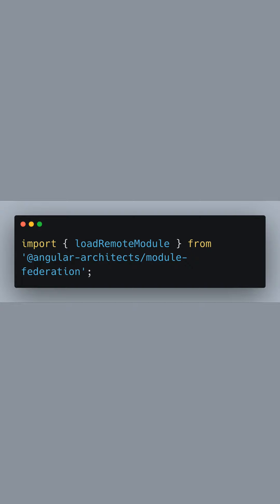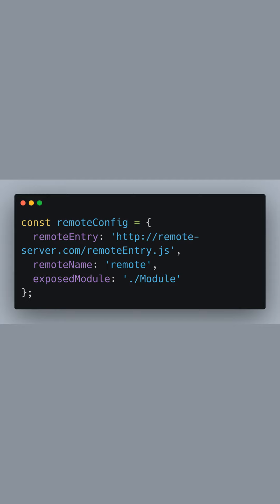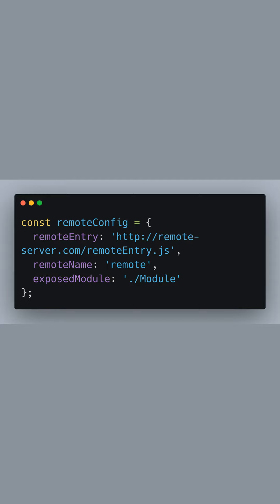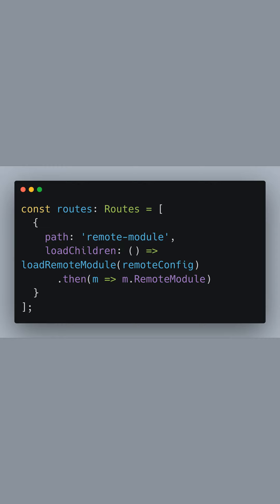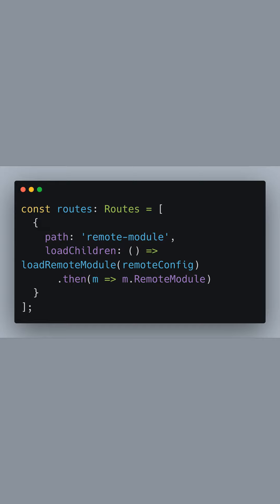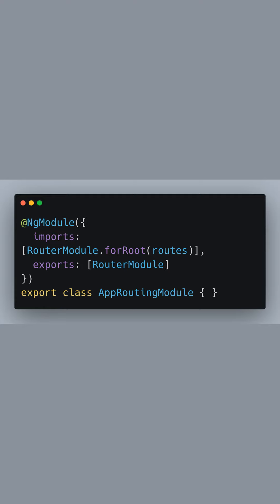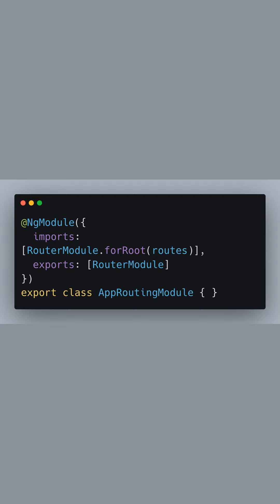Master Module Federation in Angular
Unlock the power of Module Federation in Angular ⬇️

- Basic understanding of Angular
- Familiarity with Module Federation
- Access to @angular-architects/module-federation
- Knowledge of JavaScript and TypeScript